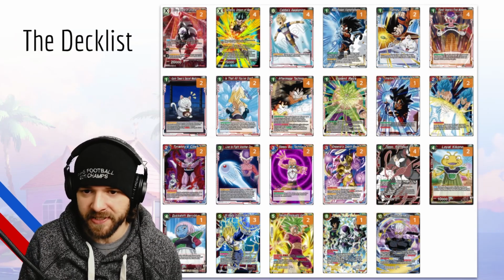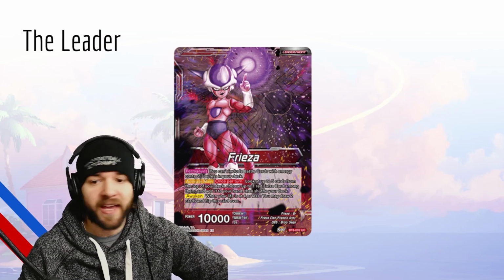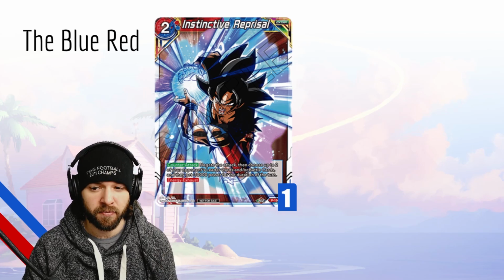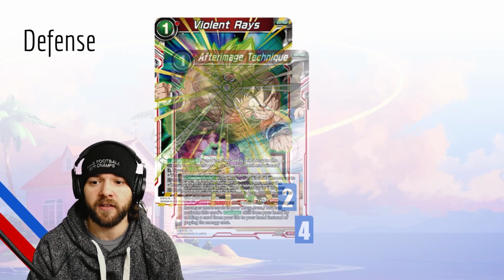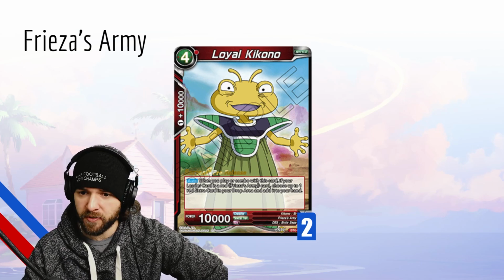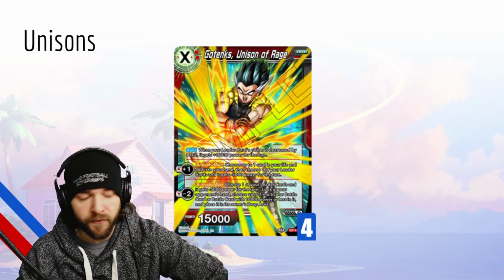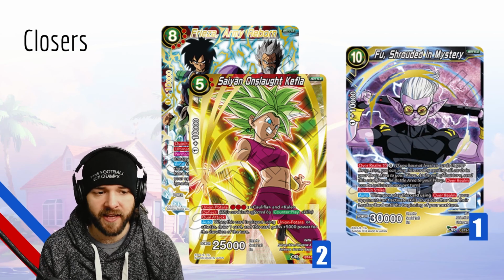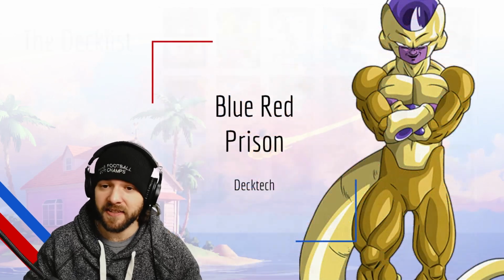Blue Red Golden Frieza Prison Deck Profile | Dragonball Super Card Game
Today we take a look at an updated version of the Blue Red Frieza Prison list I ran this week!

Catch My Streams!
Every Tue - Thur @ 7:00PM ET!